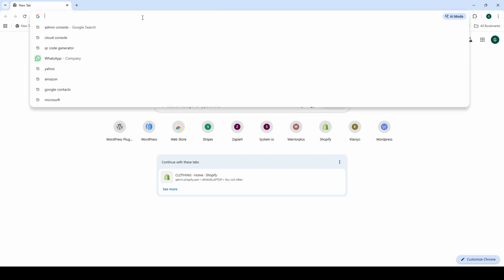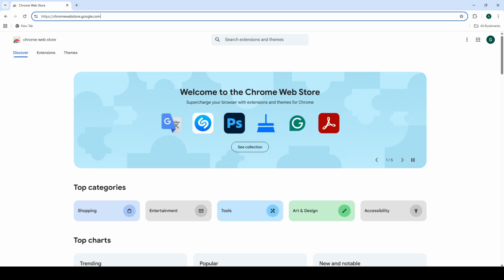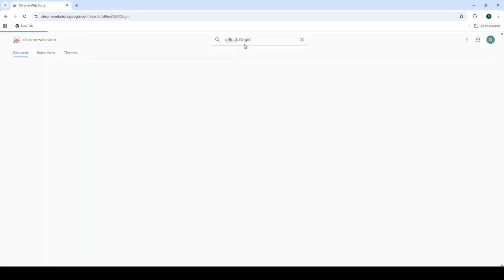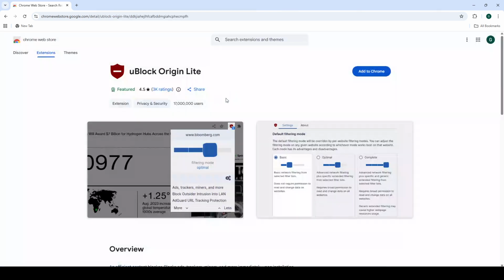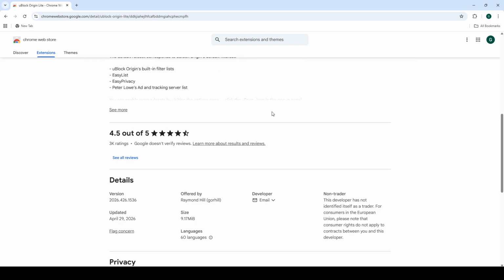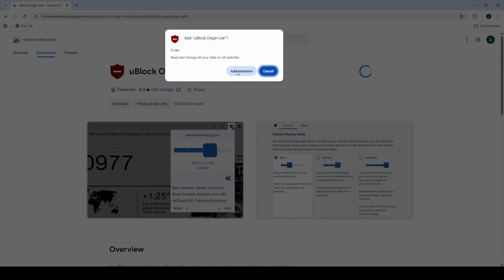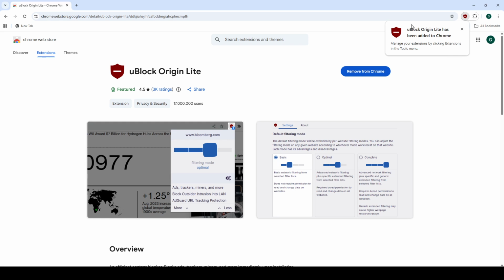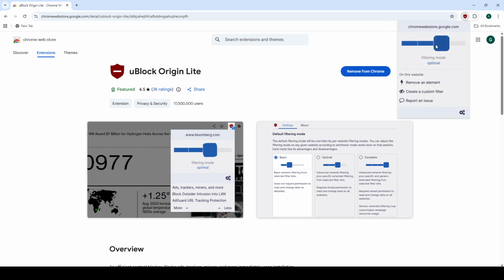How To Block Youtube Ads On Google Chrome [2026 Guide]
In today's video we cover: How To Block Youtube Ads On Google Chrome, Block YouTube Ads Chrome, Google Chrome Ad Blocker, YouTube Ad Removal, Disable YouTube Ads, Chrome Extensions Tutorial, Google Chrome Guide, YouTube Viewing Experience, Browser Optimization, Content Filtering Chrome, Remove Video Ads, Ad-Free YouTube, Chrome Browser Tips, YouTube Marketing, Web Browser Productivity

-Google Drive
-Google Meets
-Google Sheets
-Google Chrome
-Google Forms
-Google Gmail